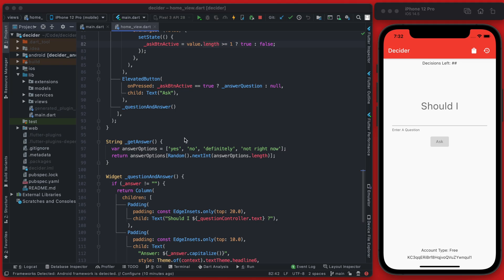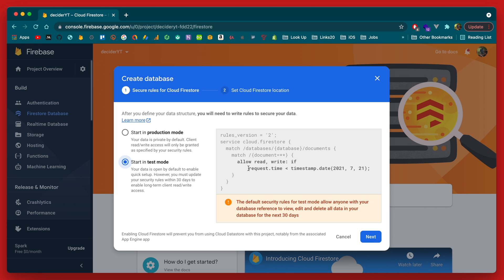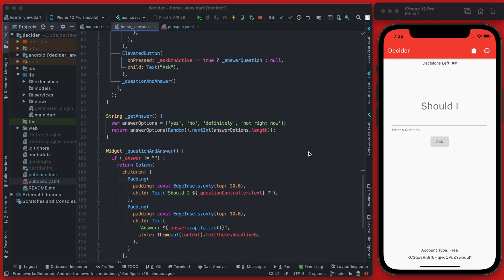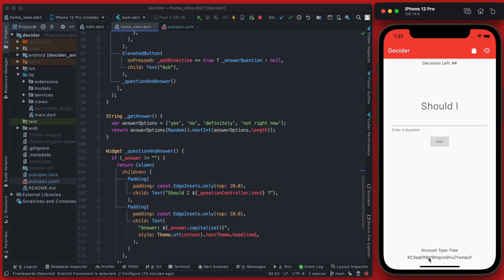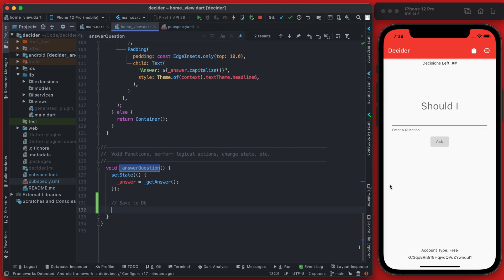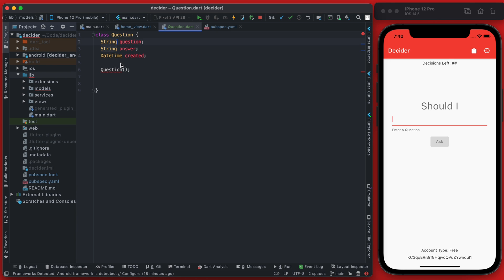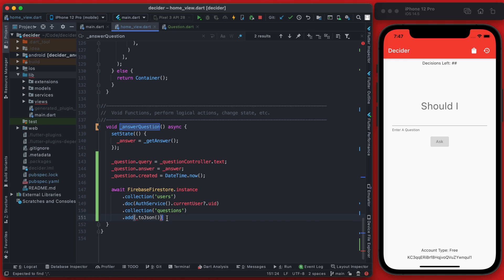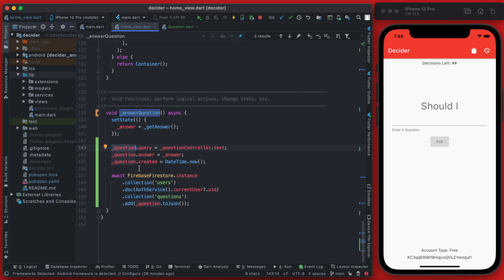How To Structure & Save User Data In Firestore - Decider Part 7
See how to connect to firestore from your flutter app. Then structure, and save users data from within your flutter app.